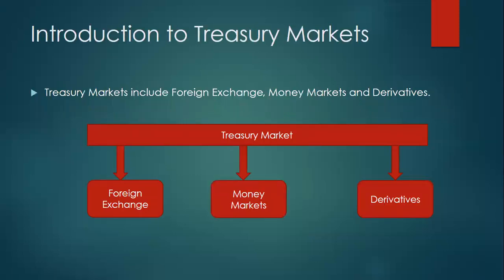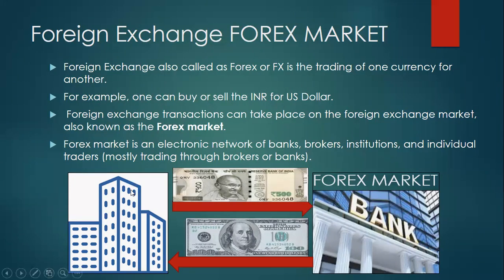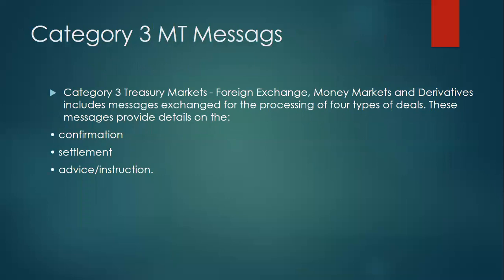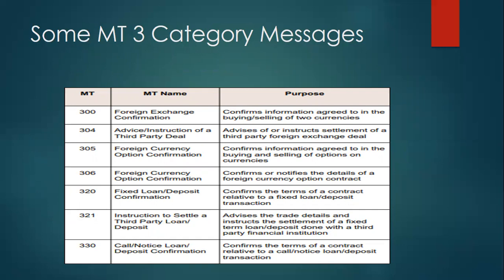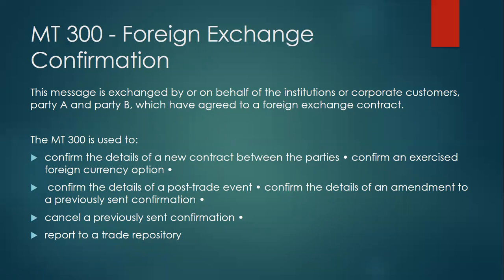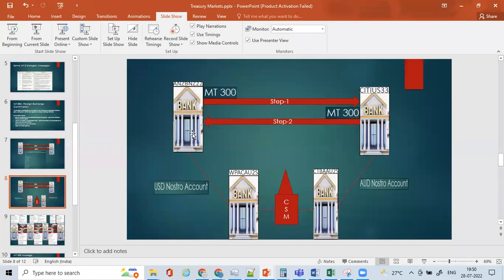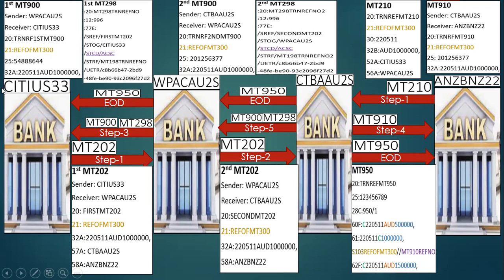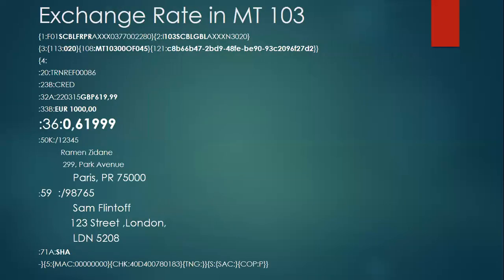MT 300 | Treasury Market | Foreign Exchange | FOREX | FX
Introduction to Treasury Markets & Foreign Exchange
What is the treasury market?

What is the foreign exchange market?

Treasury market vs foreign exchange market

How does the FX market work?

Role of central banks in FX markets

What is currency trading?

Treasury management explained

FX market participants

Foreign exchange market structure

Treasury market overview

Foreign Exchange Trading (Forex Trading)

Forex trading vs stock trading

Forex leverage explained

Forex day trading tips

Forex swing trading guide

Forex hedging strategies

Forex carry trade strategy

How commercial banks trade forex

Role of hedge funds in forex markets

Forex market makers explained

Institutional investors in FX trading

How governments influence forex rates

How multinational corporations hedge FX risk

Forex brokers vs liquidity providers

The role of retail traders in forex markets

Interbank forex trading explained

Forex Market Instruments
Spot forex vs forward contracts

What are forex futures?

Forex options trading explained

Forex swaps and their use

What is a currency peg?

What are exotic currency pairs?

Forex pairs classification (major, minor, exotic)

Forex spreads explained

Forex contract sizes (lot, mini, micro)

Forex market liquidity factors

Foreign Exchange Risk Management
What is currency risk?

How to hedge forex exposure

FX risk management for businesses

How companies manage foreign exchange risk

Treasury hedging strategies

Currency futures vs forex forwards

Role of derivatives in FX hedging

Foreign exchange swaps in risk management

How central banks intervene in forex markets

FX exposure management for multinational companies

Treasury Market Instruments
What are treasury bonds?

What are treasury bills (T-bills)?

Treasury notes vs bonds

How treasury auctions work

Treasury market yield curve

What are government securities?

Role of treasury markets in the economy

Relationship between treasury yields and forex rates

How interest rates affect treasury bonds

Central banks and treasury market influence

Macroeconomic Factors Affecting FX & Treasury Markets
How interest rates affect forex markets

Inflation impact on forex rates

How GDP influences forex trading

Impact of trade balance on forex markets

How monetary policy affects forex

Fiscal policy and its effect on treasury markets

Role of employment data in forex markets

How economic indicators impact FX markets

Political risk in forex and treasury markets

Role of global financial crises in forex trading

Foreign Exchange & Treasury Market Trading Strategies
Forex trend trading strategies

FX technical analysis indicators

How to use moving averages in forex

Bollinger Bands strategy in forex

Fibonacci retracement in forex trading

Carry trade strategy in forex

Mean reversion strategy in forex markets

Arbitrage trading in forex

Trading FX options for hedging

Trading bonds and forex correlations

Treasury & FX Market Technology & Innovations
Algorithmic trading in forex markets

AI and machine learning in FX trading

Role of blockchain in forex and treasury markets

High-frequency trading in FX markets

Digital currencies and their impact on forex

Role of stablecoins in FX markets

Central bank digital currencies (CBDCs) and FX

Open banking and FX payments

Role of fintech in treasury and forex

Impact of decentralized finance (DeFi) on FX markets

Future Trends in FX & Treasury Markets
The future of forex trading

How CBDCs will impact foreign exchange

Evolution of global treasury management

The rise of digital assets in FX markets

How AI will transform forex trading

The future of interbank forex transactions

Impact of geopolitical events on forex markets

The role of ESG investing in treasury markets

Future of algorithmic trading in FX

How global payment systems affect forex